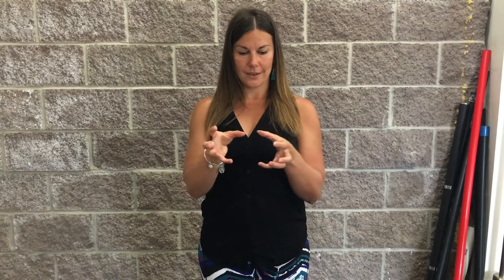Flexibility, Inflexibility and Fascial Restriction Issues Part 1 of 3: Major Distinctions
// VIDEO DESCRIPTION //

If you believe you're inflexible when there's an underlying fascial restriction pain pattern present and you attempt to FORCE your body to become more flexible while it's in a neurological "clamp down" (your brain is not allowing you the flexibility you're attempting) you might seriously piss off your body and end up in far more pain. Learn about the major differences between muscle fibers and fascia, flexibility vs spaciousness.